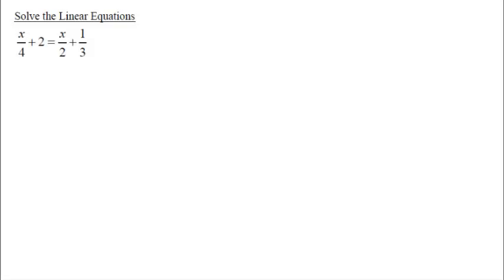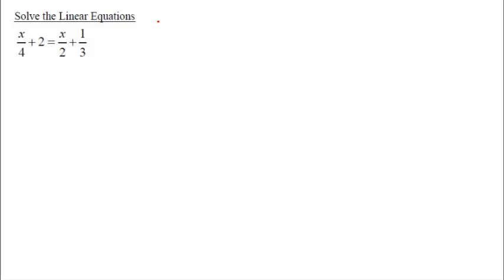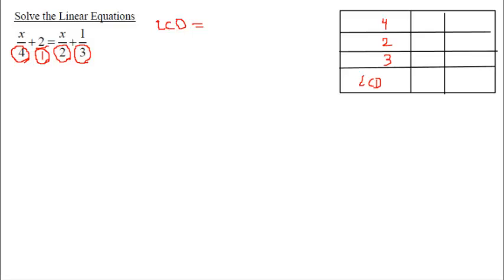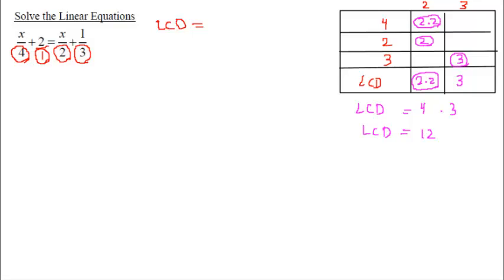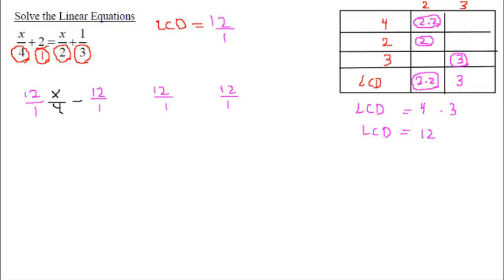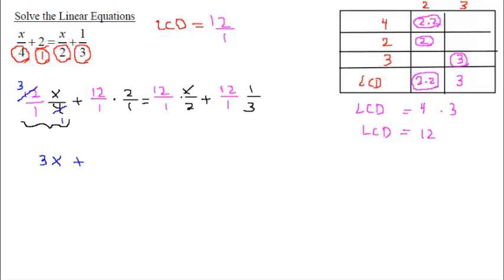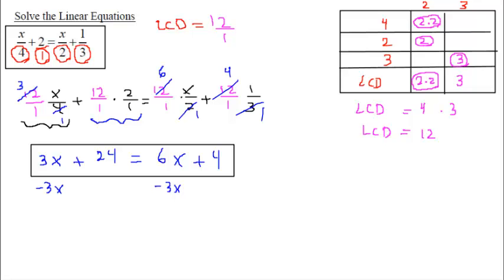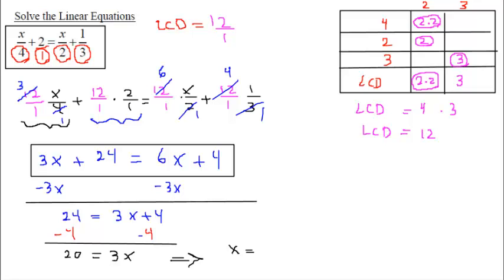Solve Linear Equation with Fractions (Sample Final #28)